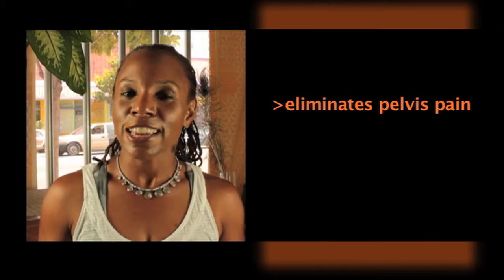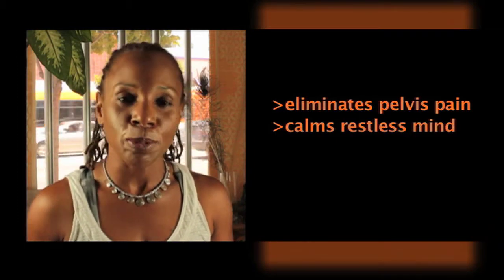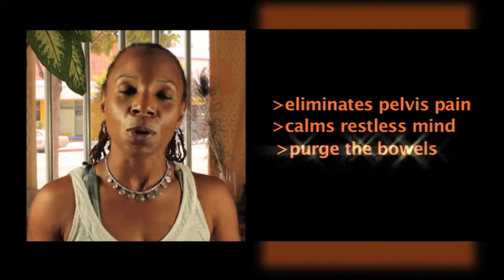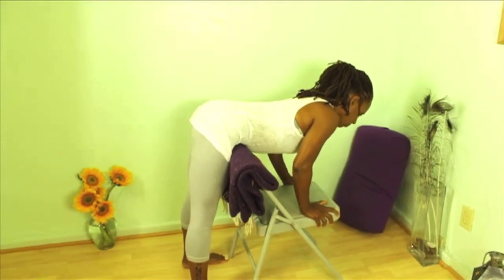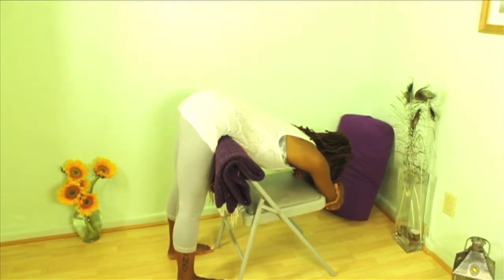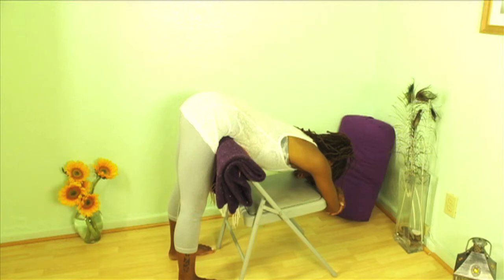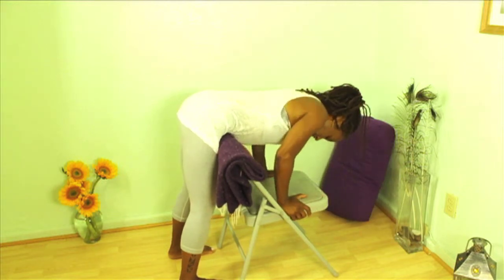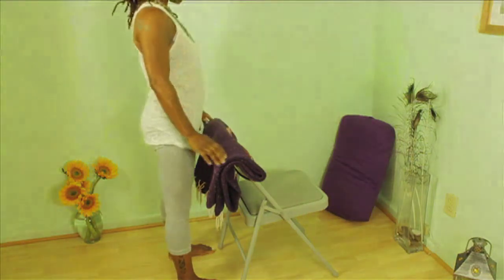Detox Yoga - Video 1 - Uttanasana